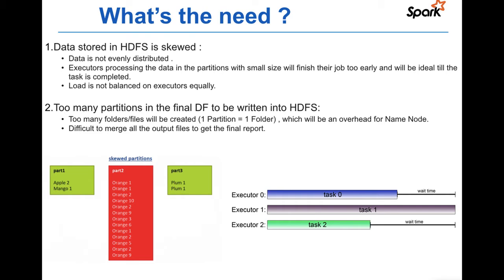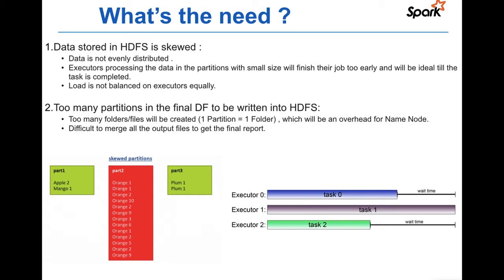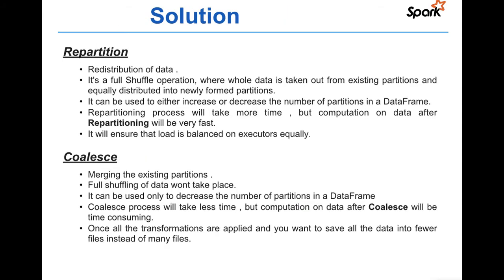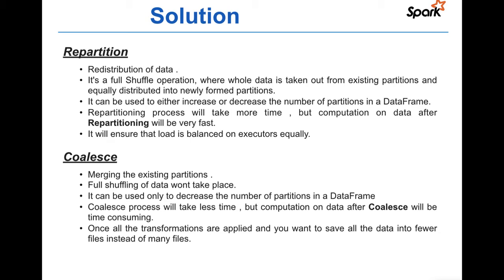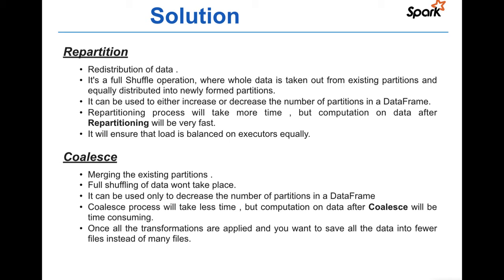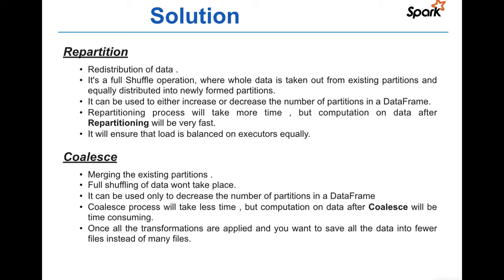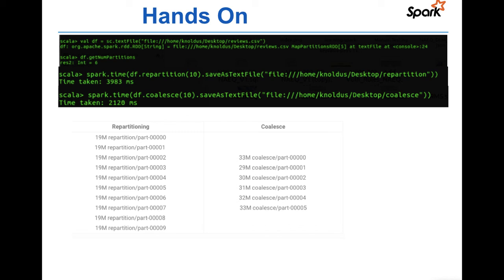Repartition | Coalesce | Spark | Optimisation | Interview Questions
Spark Optimisation Technique  Repartition and Coalesce